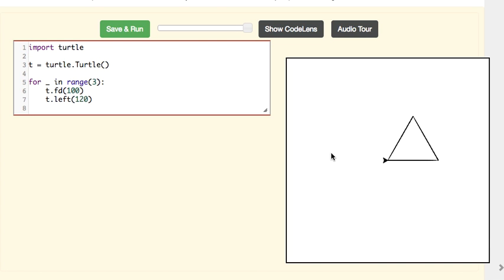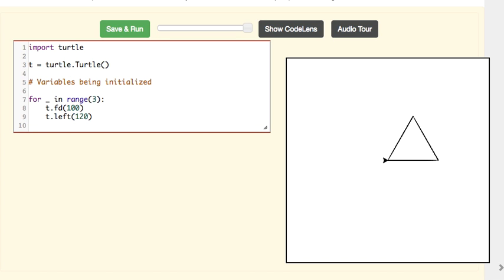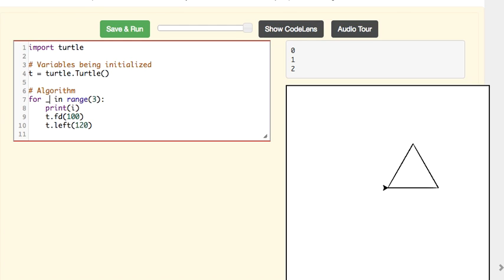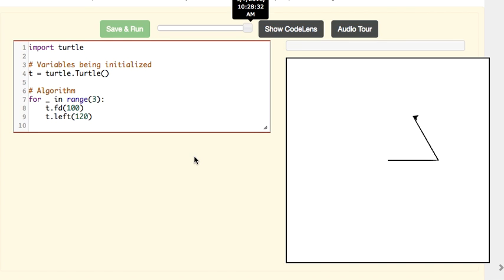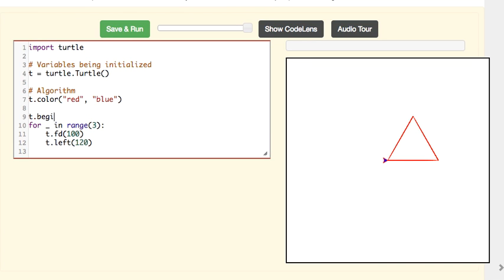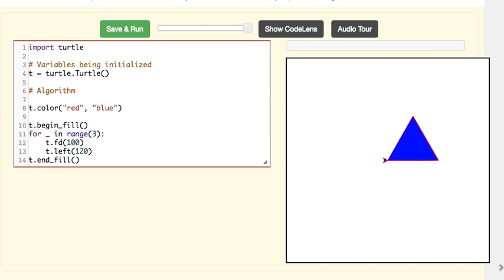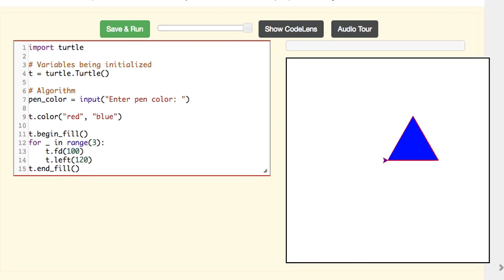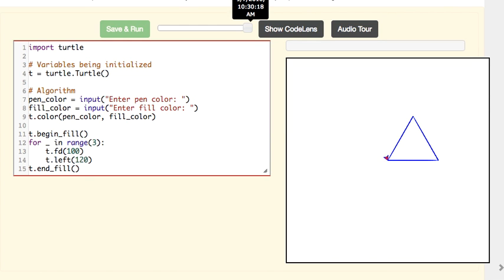Turtle Fill Color